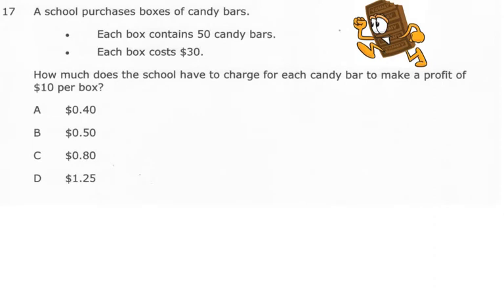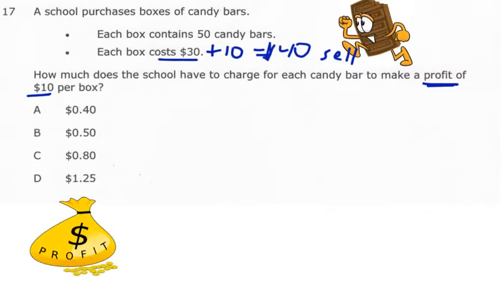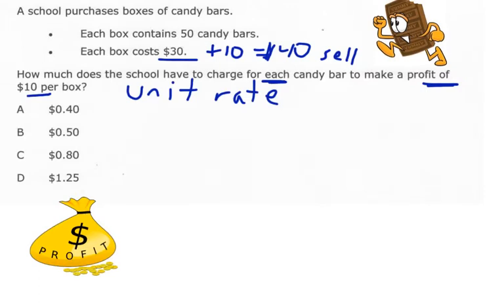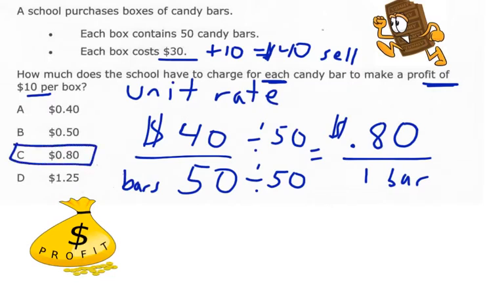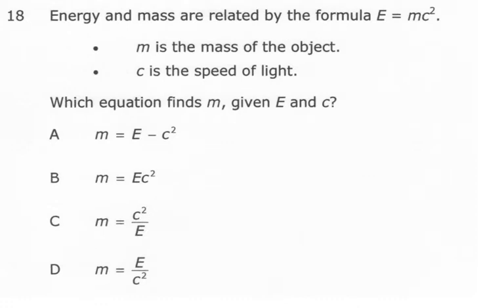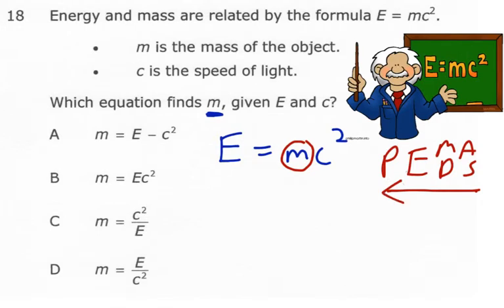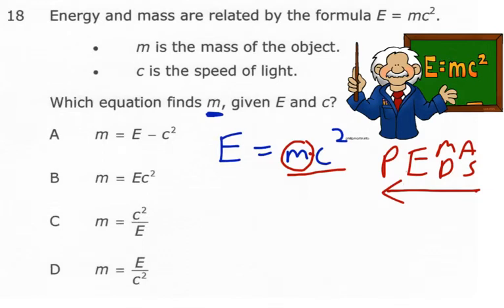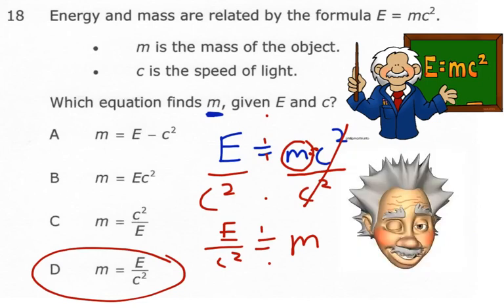Math 1 EOC #17, 18